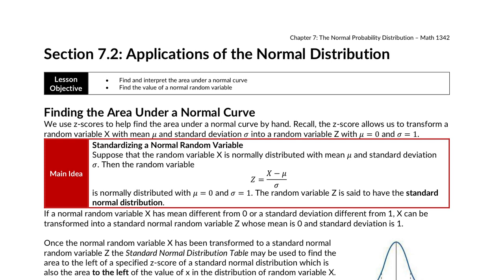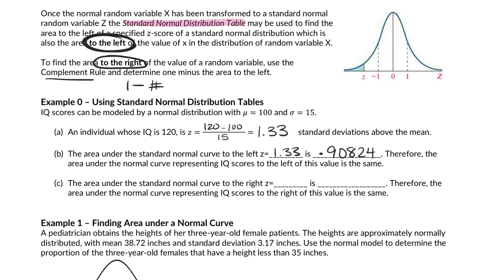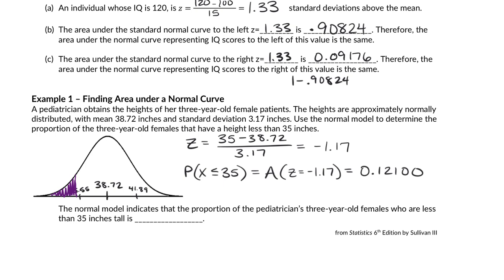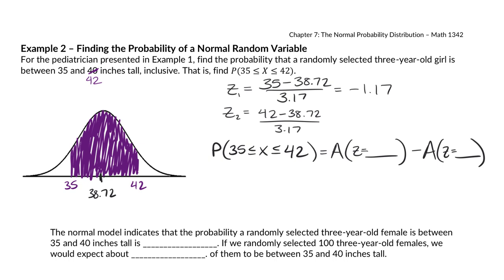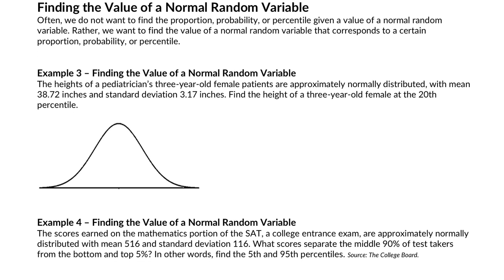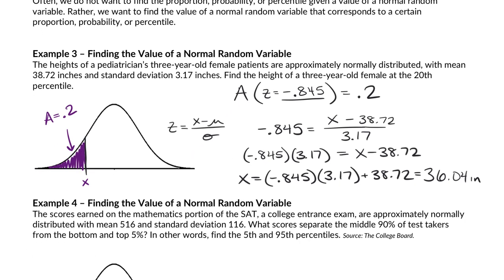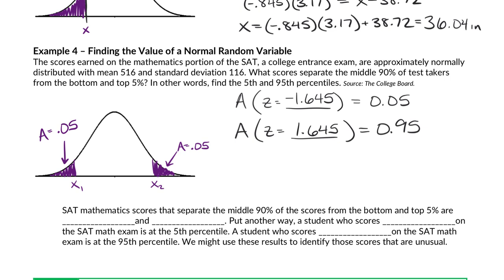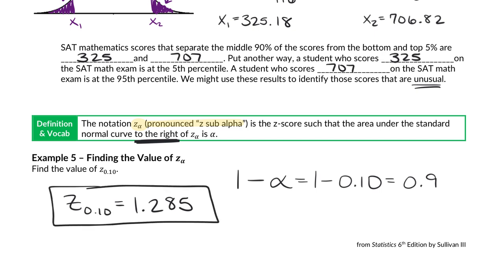7.2 Applications of the Normal Distributions